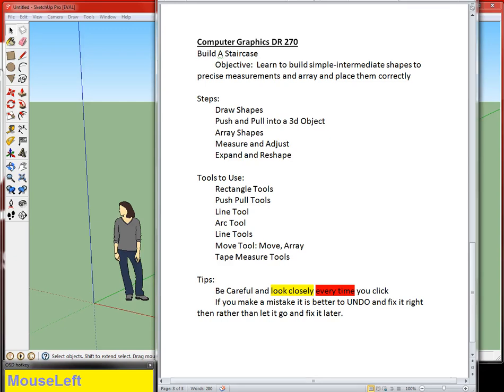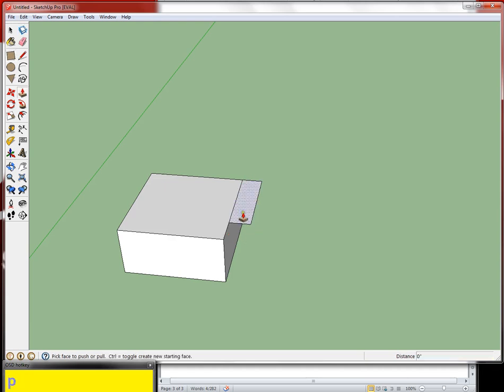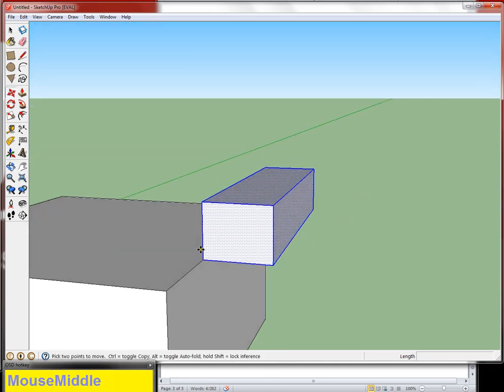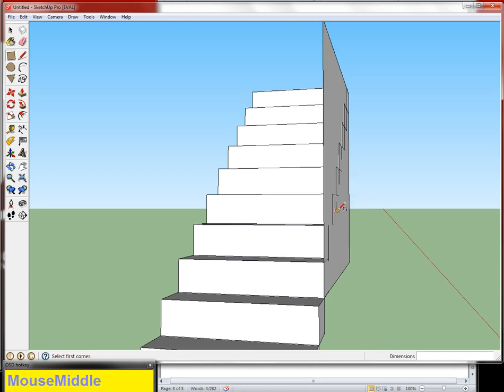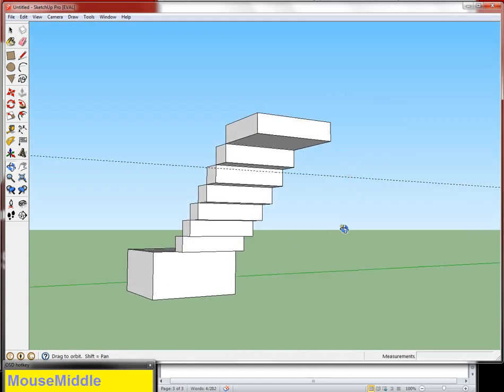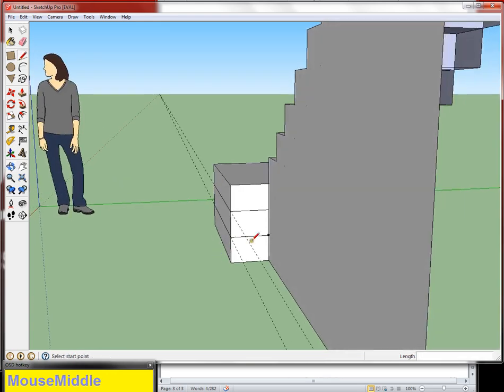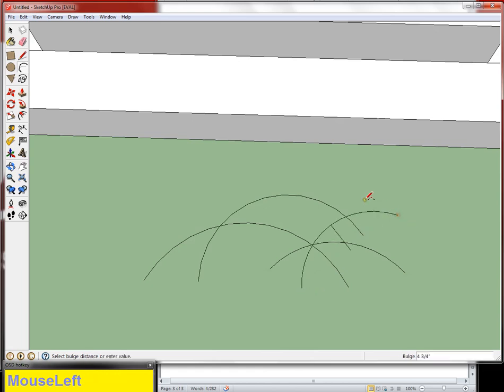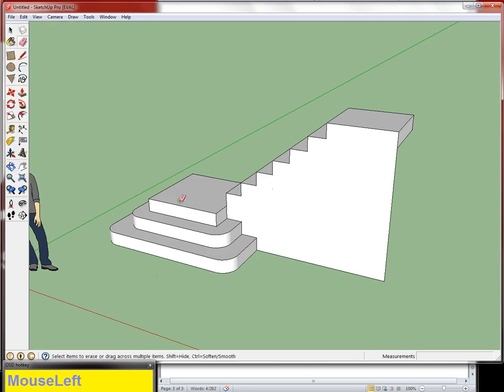DR 270 Sketchup Lecture Staircase Part 1/2 (9)